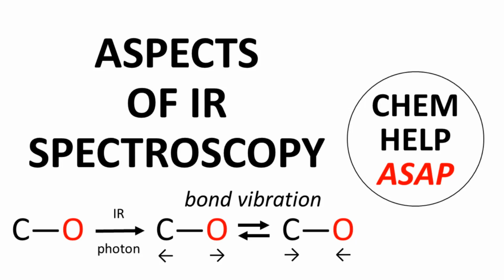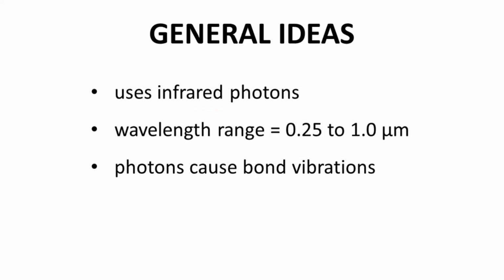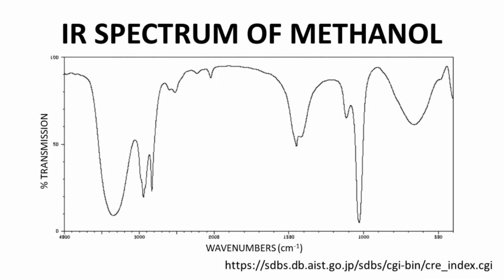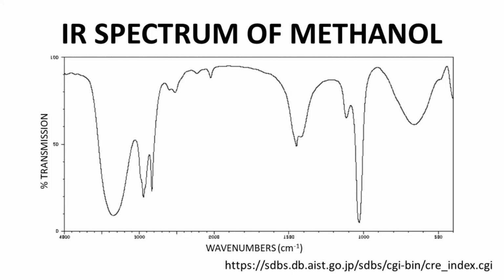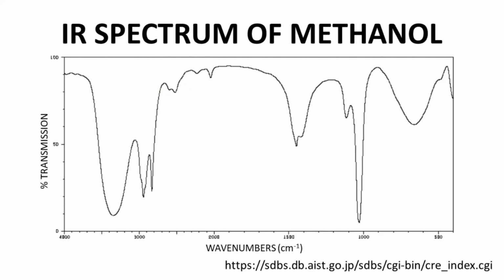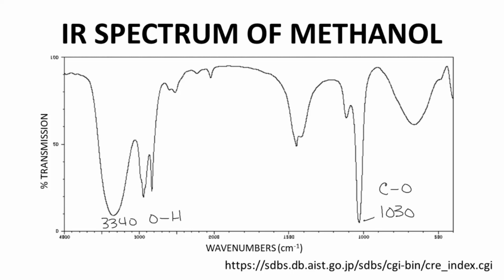introductory aspects of infrared spectroscopy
IR is a spectrophotometric technique that relies on infrared photons.  The useful range of wavelengths for organic molecules fall in the range of about 0.25 µm to 1.0 µm.  IR photons have an energy that can induce vibrations in organic molecules, so IR spectroscopy is often said to be a form of vibrational spectroscopy.  So, here is a simple molecule – methanol.  When the correct wavelength of IR light hits this molecule, the molecule absorbs the photon, and the C-O bond in methanol begins to vibrate.  We often think of bonds as springs.  Under that model, the photon causes the C-O to begin to vibrate like a spring – stretch and compress.  The absorption of the IR photon involves a specific frequency or wavelength that matches the energy of the bond.  That absorption of IR photons can be detected and measured and interpreted as evidence that the analyte molecule (methanol) contains a C-O bond.  Let’s see a sample spectrum.
Here is the IR spectrum for methanol.  This spectrum was pulled from the Spectral Database for Organic Compounds.  A link to the full database is in the bottom right.  OK, let’s get our bearings on this spectrum.  The x-axis is wavenumbers.  Wavenumbers are inverse cm.  So this is the inverse of the wavelength of the photon in centimeters.  Wavenumbers are kind of a weird dimension to use, but they’ve been used essentially forever in IR spectroscopy, and they’re not going away anytime soon.  So, the x-axis runs from 400 (on the right) to 4,000 wavenumbers (on the left).  In practice, we will mostly only interpret peaks from about 1000 wavenumbers and higher.  The y-axis is percent transmission.  This is interesting.  For many energies or wavelengths, the molecule does not absorb the photons.  Zero absorption corresponds to 100% transmission.  The photon simply travels right through the sample.  It’s when the signal line dips (transmission drops) that the molecule is absorbing the IR photons and undergoing bond vibrations.  Therefore, the signals in an IR spectrum correspond to the dips, which are called absorbances, though I will call them peaks sometimes.  Just remember that in IR, the peaks are down, not up.  The absorbances are referenced based on the x-axis position of the bottom of the dip, the bottom of the absorbance.  We have a number of absorbances in this spectrum.  The deeper dips are said to be strong absorbances.  The shallower dips are said to be moderate or even weak absorbances.  Not all absorbances can be interpreted and assigned to a functional group.  The strong absorbances in this spectrum can be assigned.  This strong absorbance at 1030 wavenumbers corresponds to the stretching of the C-O bond in methanol.  This broad and strong signal on the right is at about 3340 wavenumbers and corresponds to the stretching of the O-H bond.  Now we already know what this molecule is – it’s methanol!  But these signals, a C-O stretch and an O-H stretch are consistent with the identity of the molecule.  Based on the data, we know that the molecule must contain an alcohol, and of course methanol does contain an alcohol.  IR spectroscopy is very good at identifying many functional groups, but it is less useful at identifying a specific molecule.  For example, the IR spectrum for other alcohols like ethanol, propanol, or butanol would look much like this spectrum.  So, IR is best for identifying functional groups.